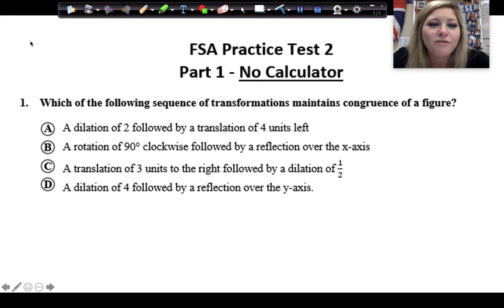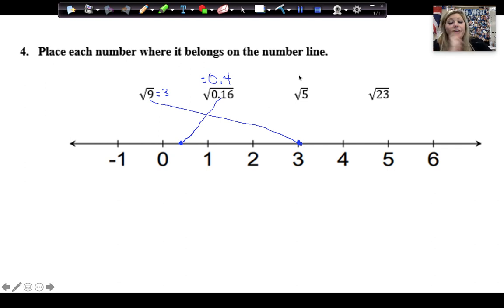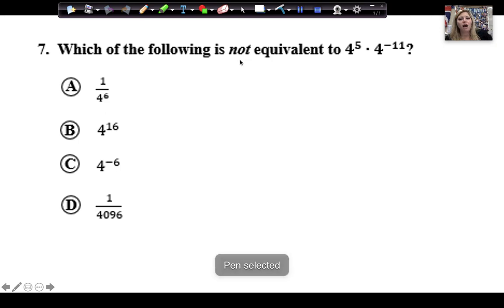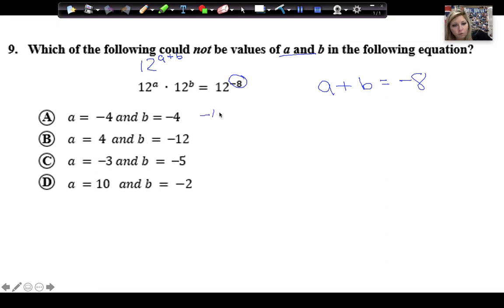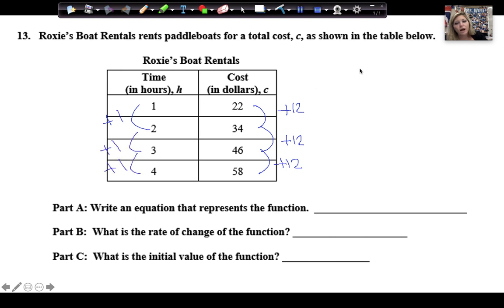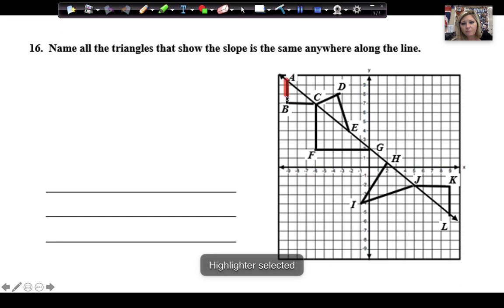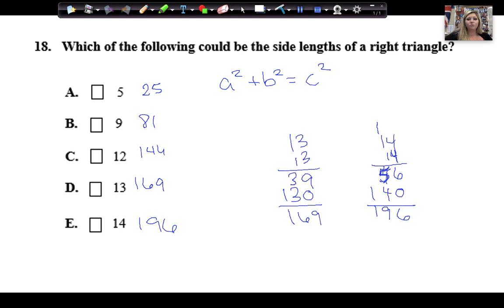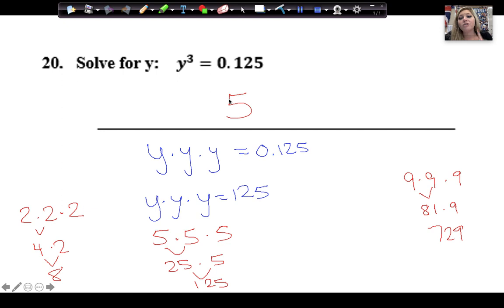8th grade FSA Packet 2 (1-20)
Song is New Found Glory's "That Thing You Do"